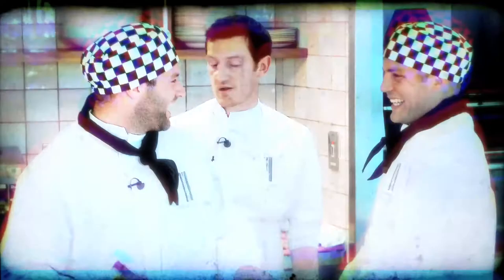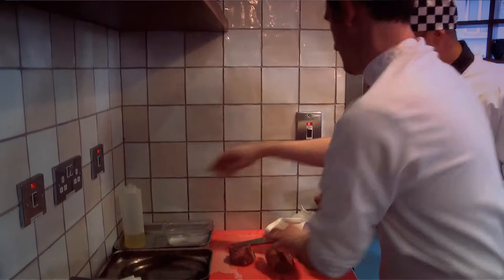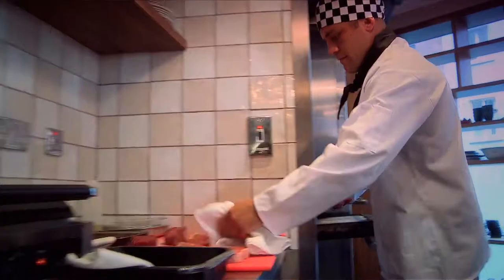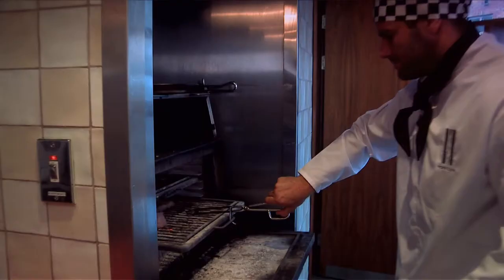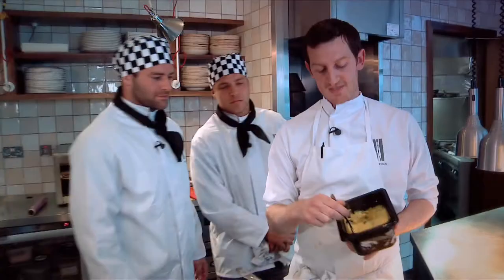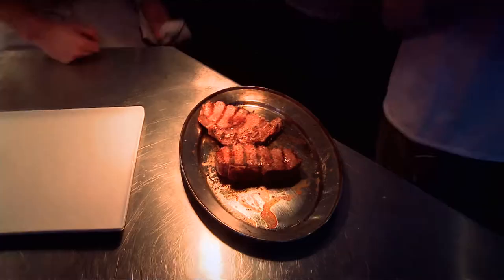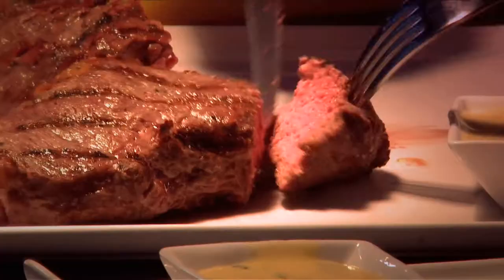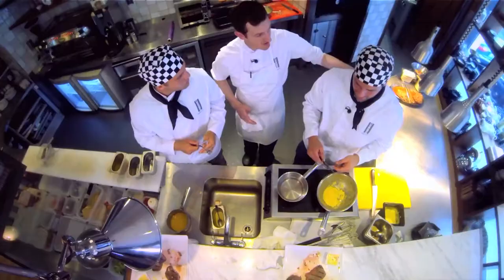Project for The Irish Independent - Lineout IMagazine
Cook off in The Morrison Hotel in Dublin with Leinster rugby players Ian Madigan and Fergus McFadden. Loads of fun had on this shoot! Wonderful food too!